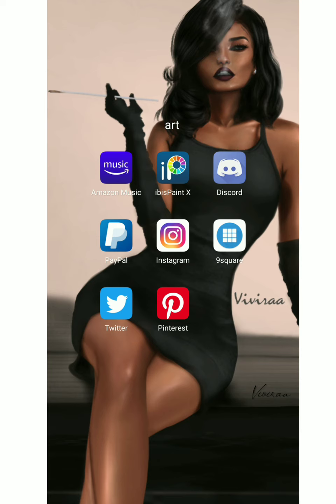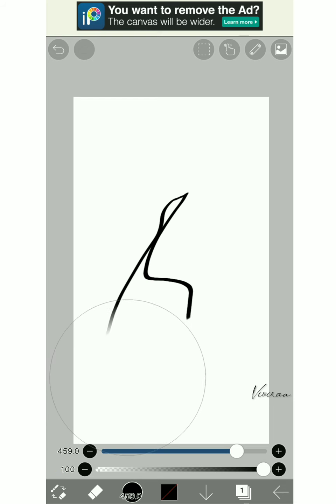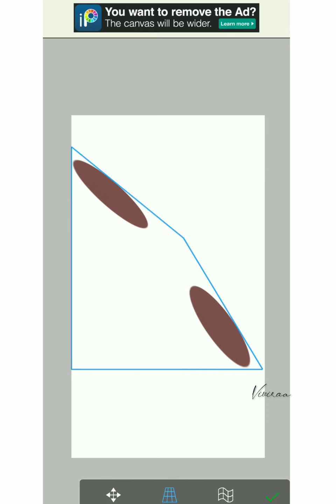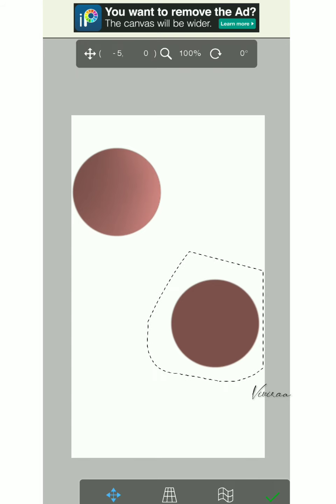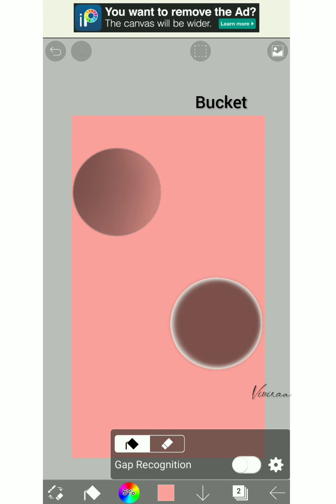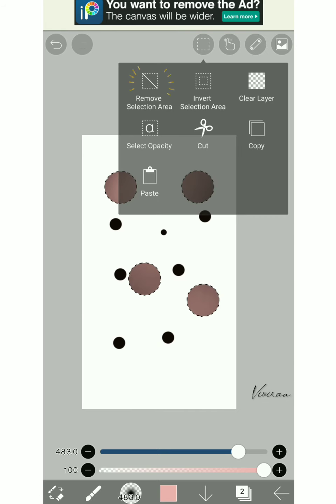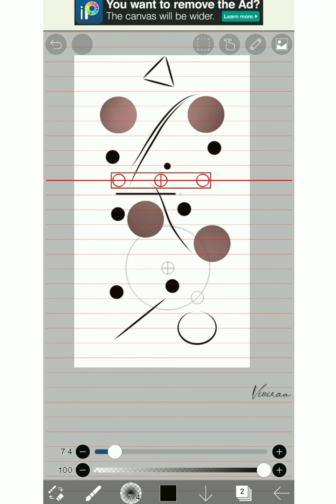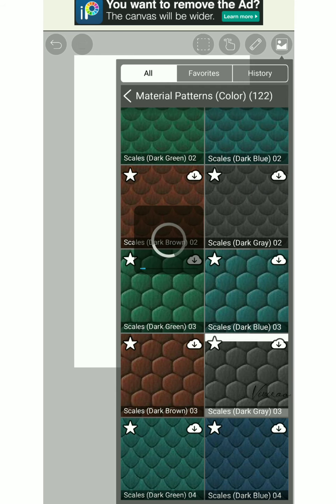IbispaintX Tool Guide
Hi! This is a basic tool guide video for beginners! I'm just sharing what i've learnt so there's more to it ♥ don't stop learning.
To jump to the tools part: 2:12

Love,
Vivi ♥